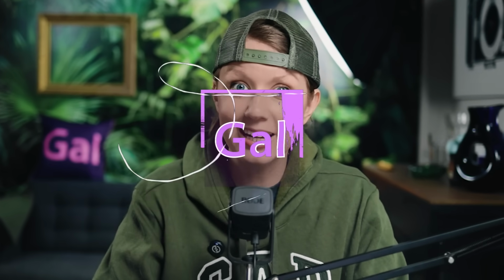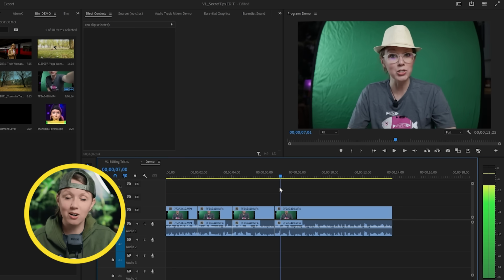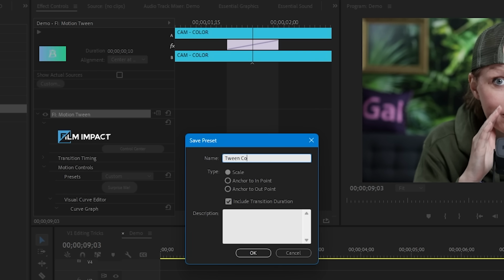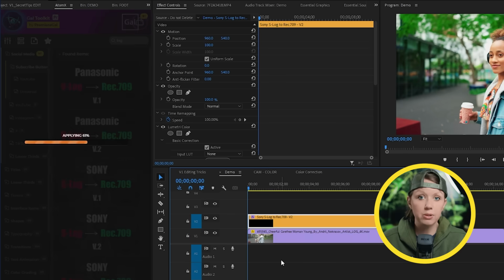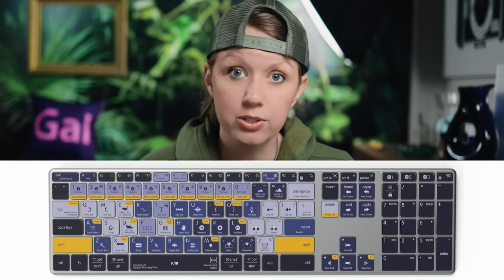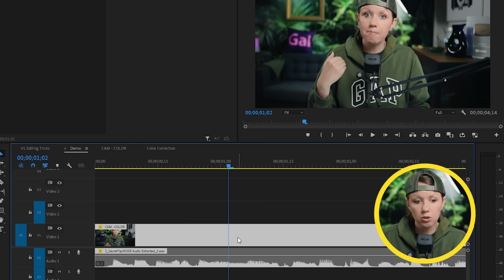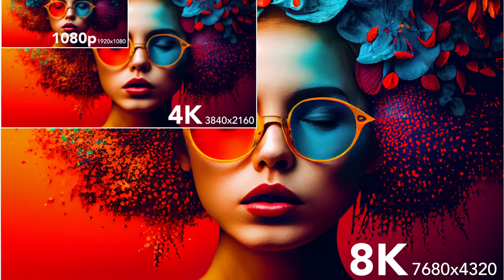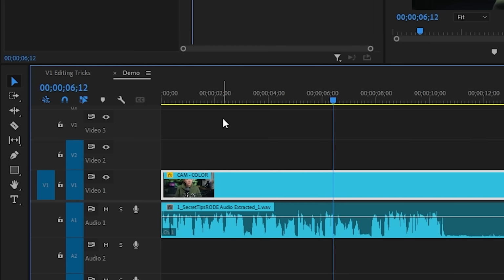10 Secret Editing Tricks Pro Editors Use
Want to take your video editing to the next level?
ABOUT TUTORIAL
In this Adobe Premiere Pro Tutorial, Premiere Gal shows you how a bunch of pro tips and tricks to help you edit more efficiently and more effectively in Premiere Pro. Ultimately you'll learn how to edit videos faster and some tricks to improve your editing as well.

RODE NT USB Mini microphone ➜
Hollyland Lark M2 Lav Mic➜
TIMECODE CHAPTERS
0:00 Intro
0:19 Must change settings
2:42 Crossfade audio
3:29 Motion Tween
5:00 Ultra Key Preset
5:50 Color Grade Template
6:55 Alpha FX
9:09 Custom Shortcuts
11:42 Render and Replace
12:21 Normalize Audio
13:22 Create Proxies
14:37 Bonus Tip
FOLLOW GAL & JOIN THE COMMUNITY